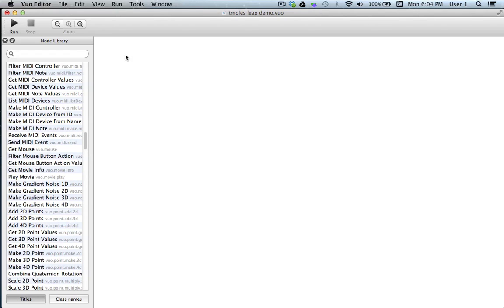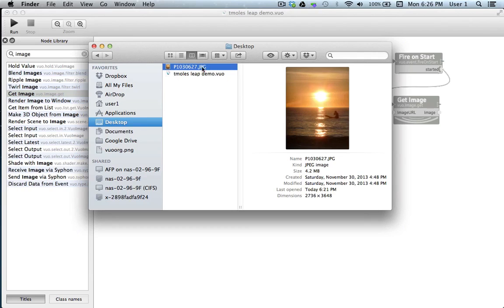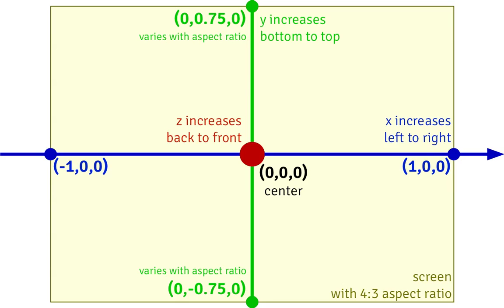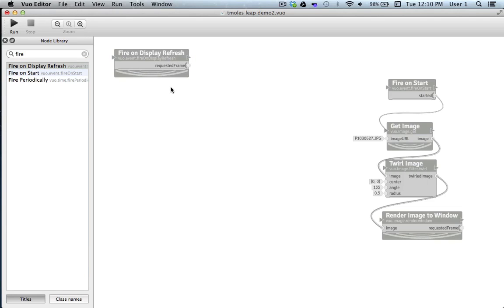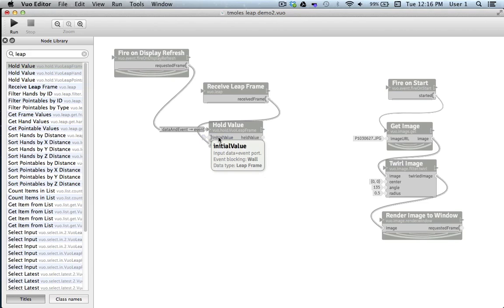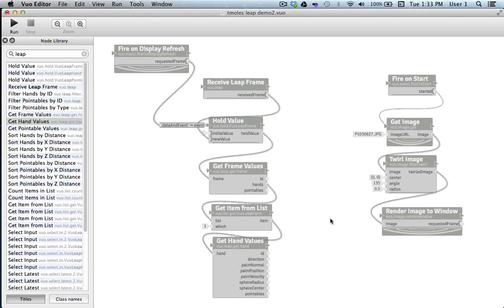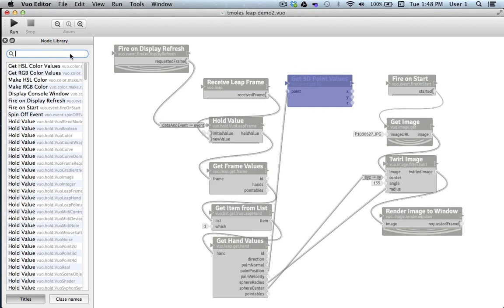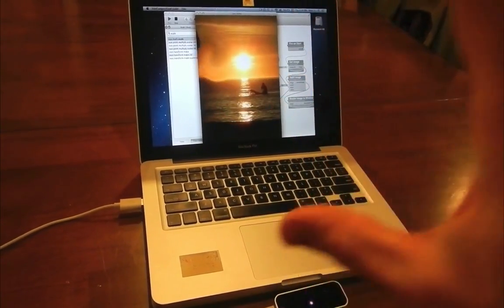Vuo and Leap Motion Part 2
This is a step-by-step tutorial on how to create one of Vuo's Leap Motion example compositions (Twirl Image), which takes multiple outputs from the Leap Motion controller and uses them to manipulate an image in real time.